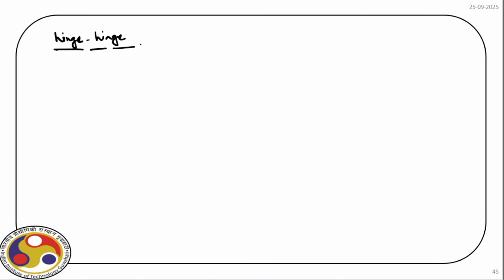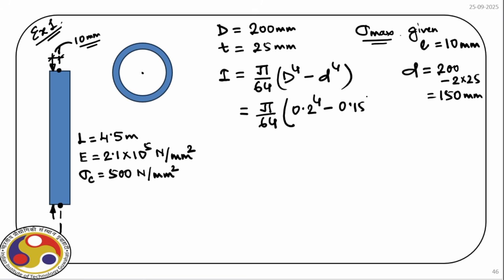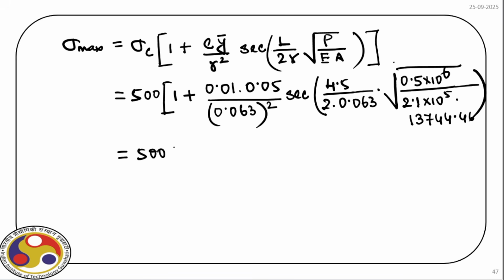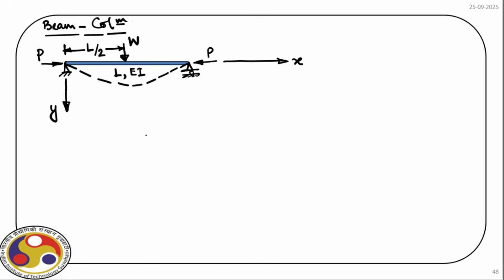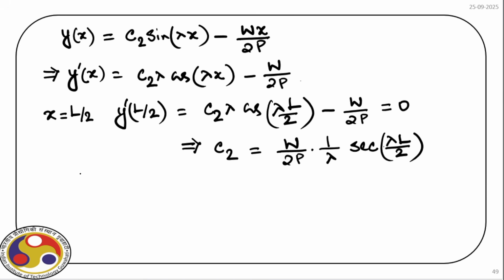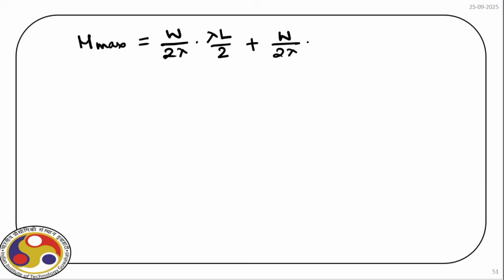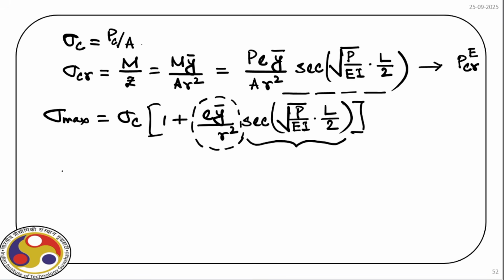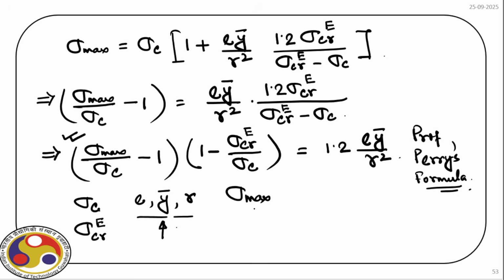Lec 49: Beam-Column Concept